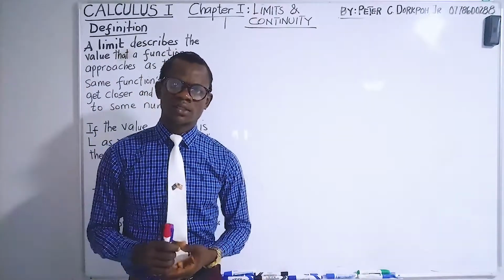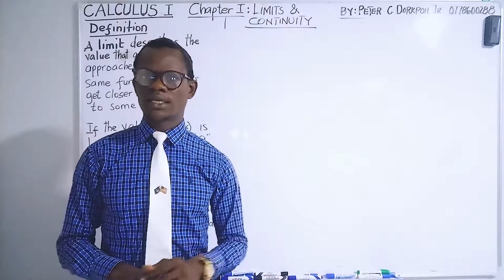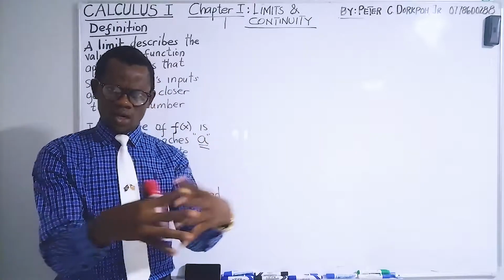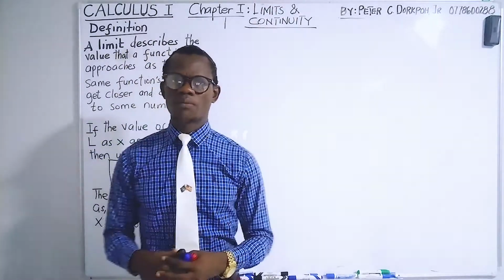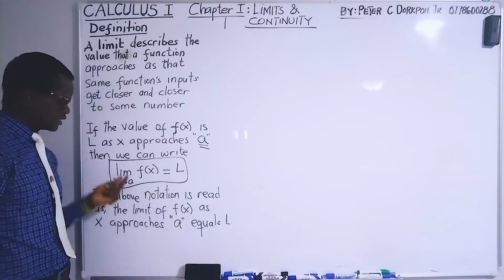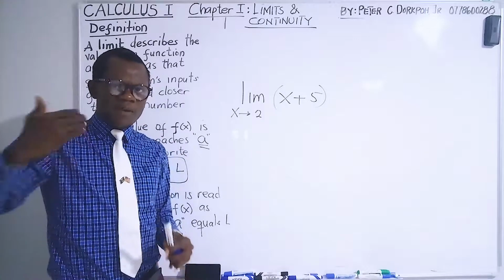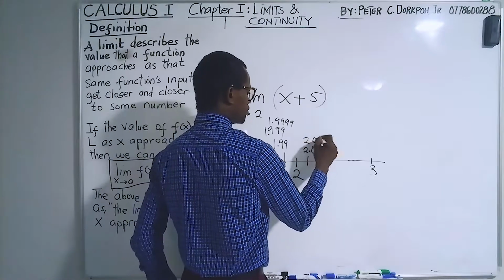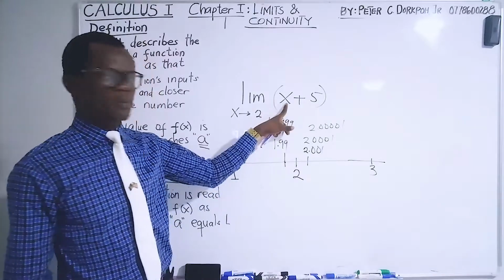Lesson 01: Introduction to Limits (Calculus l Chapter 1)